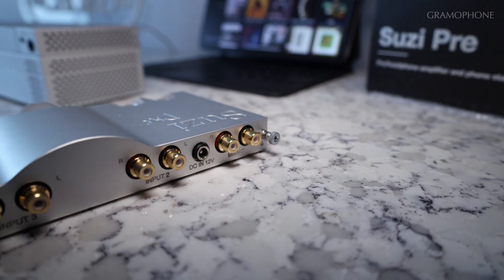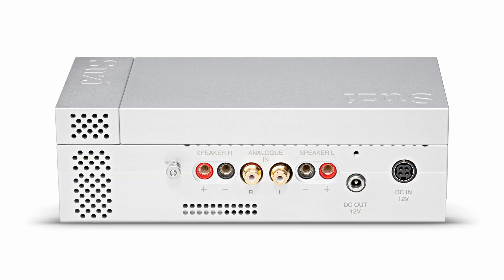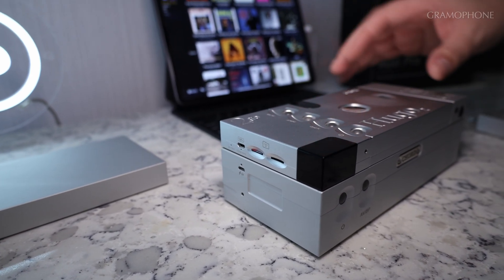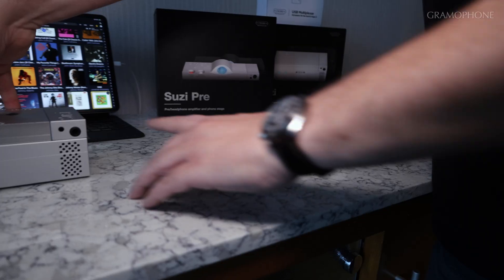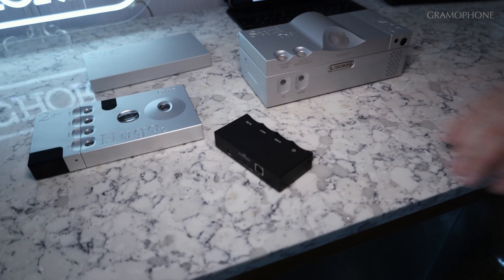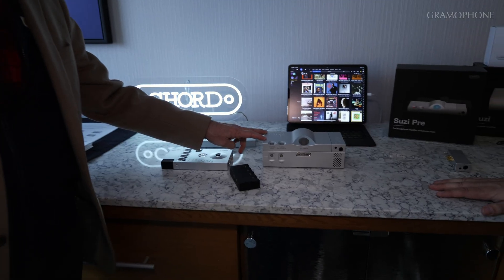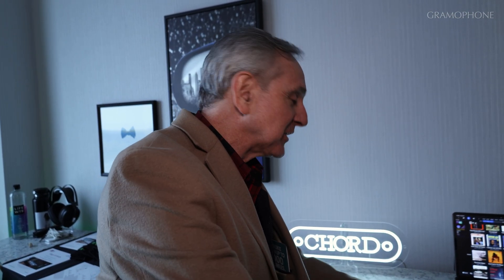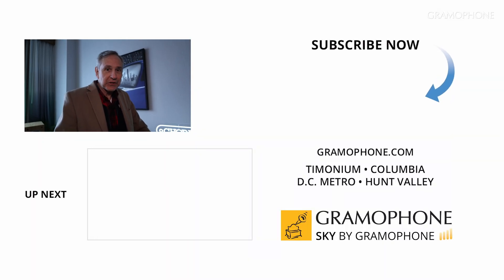Powerful, Compact Chord Suzi Pre, Suzi Amp | Gramophone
Do you like powerful, flexible electronics, but have neither room nor desire for big boxes?  Chord's Suzi Pre / Suzi Amp's small footprint will amaze you. Colin Pratt , Director of Sales, shows us details

The latest entry into Chord Electronics' globally renowned Hugo range, Suzi is an innovative, fully modular system utilizing the latest ULTIMA technology. Analog, or digital - Suzi Amp can be integrated directly with Suzi Pre to become a power / preamplifier system with a phono stage, or with the existing Hugo 2 and 2go, to become a fully digital streaming device with an FPGA DAC.

Timestamps:
00:00 Intro, Suzi Amp
01:11 Streaming attachment using Hugo 2
02:26 Suzi Pre - a flexible preamp; compact, suits your needs
03:20 Multiplexer USB attachment for adding sources
03:40 A complete analog / digital system with DAC with Chord Qtest
04:15 Suzi Pre and Suzi Amp available now, silver or black finish
04:58 Small, space-saving doesn't mean sonic compromise / outro